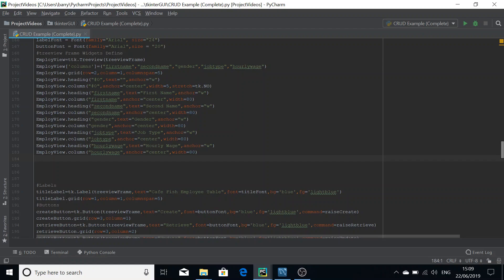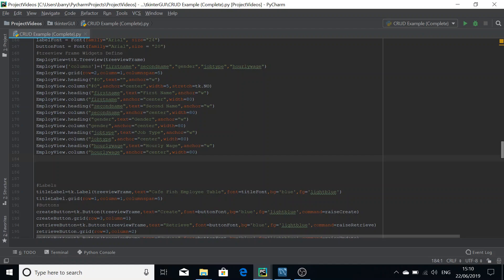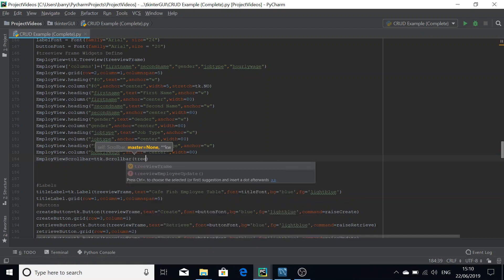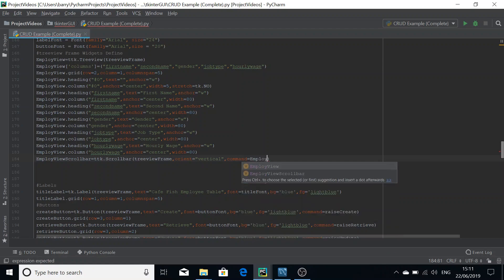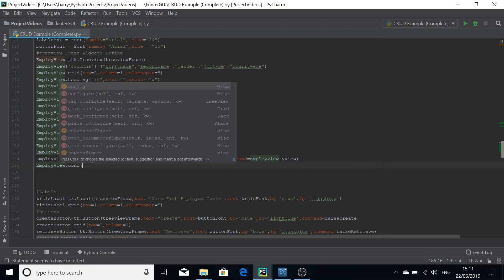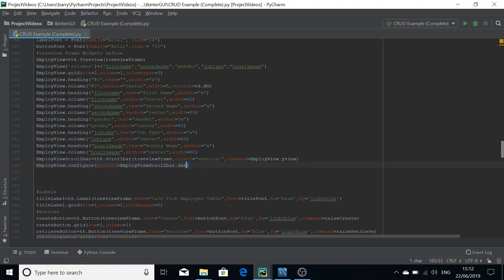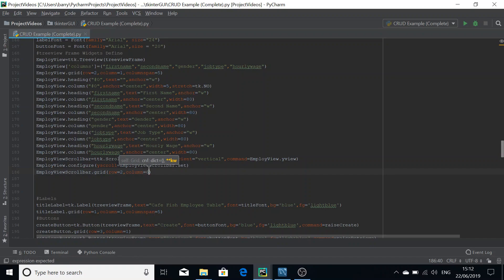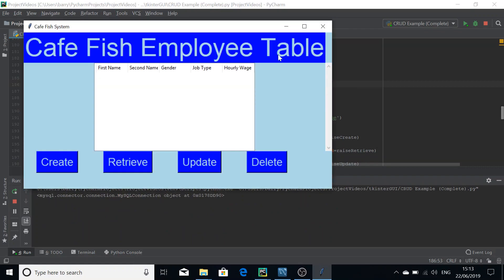Treeview Widget - Adding A Scrollbar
In this video, I go over how to create a scrollbar for a treeview widget.

Search For "CRUD Example (Complete) (With Scrollbar And Function)"